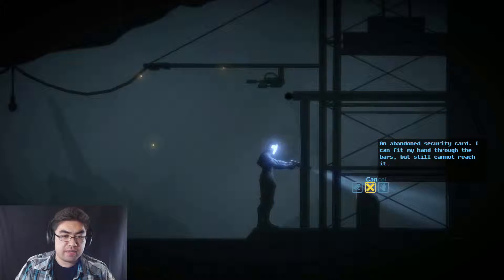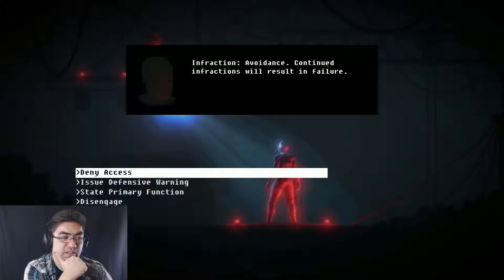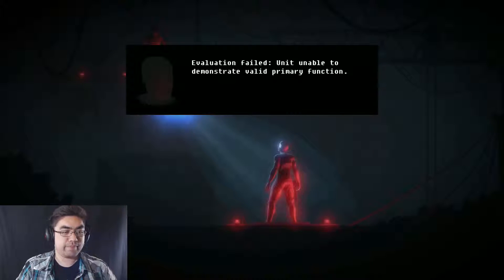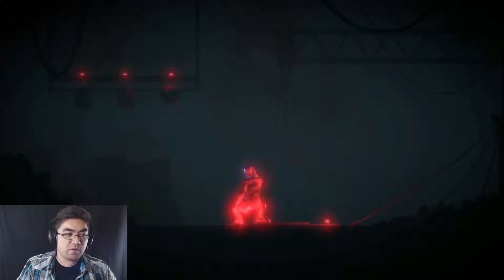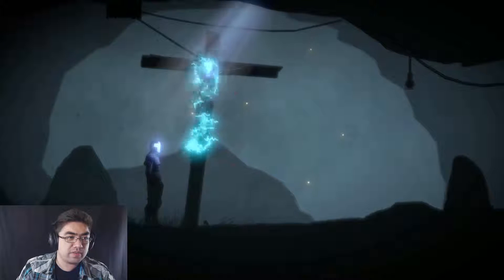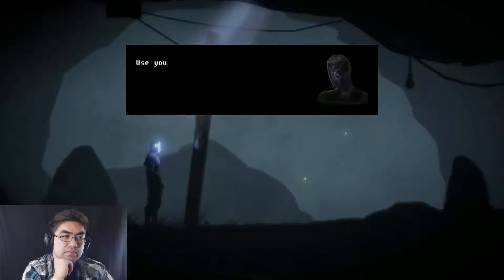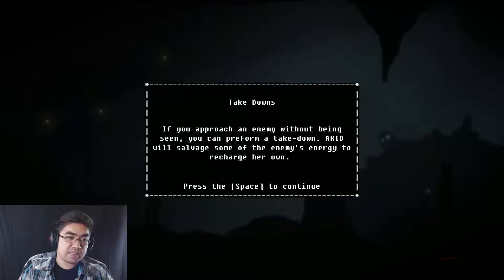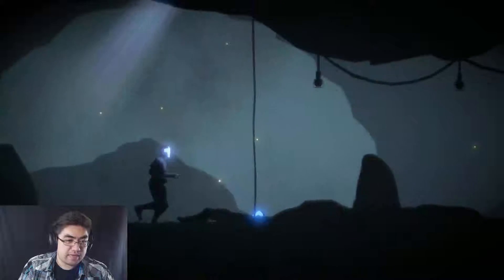The Fall part 2 - Dangerous safety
Welcome back to The Fall.  This game is very very interesting.  I'm loving it.

I'm always happy to take comments and feedback!